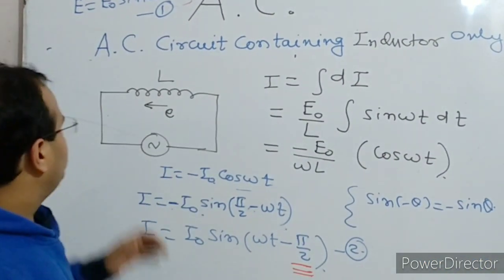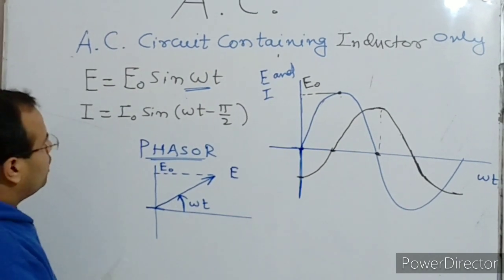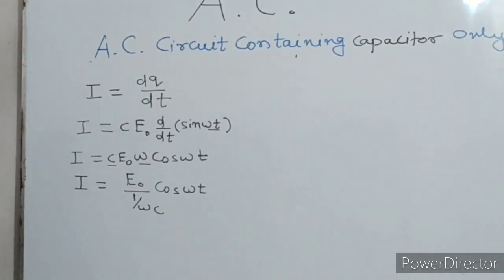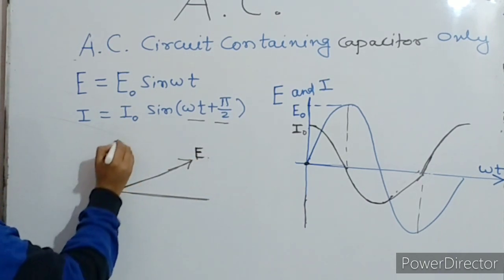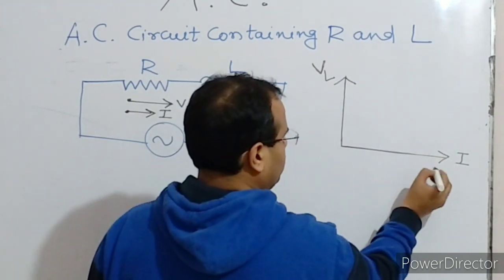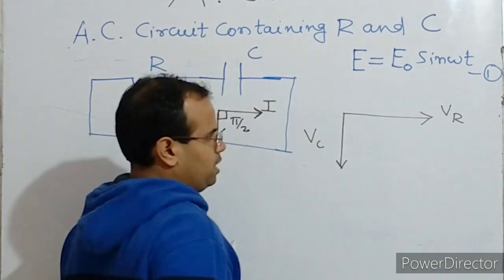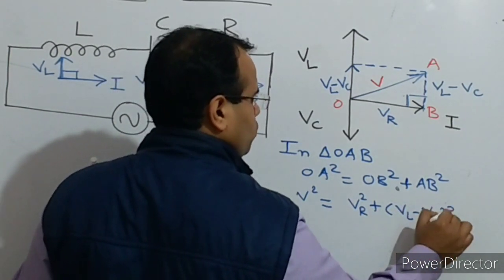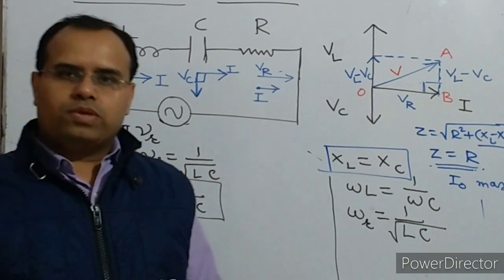4 Combinations of L, C & R